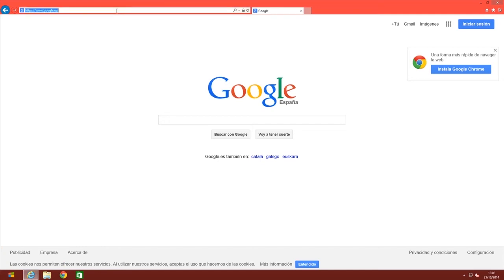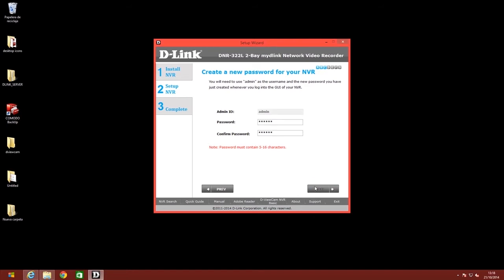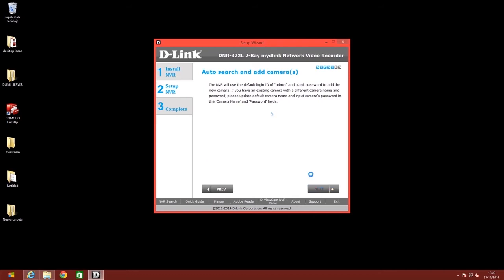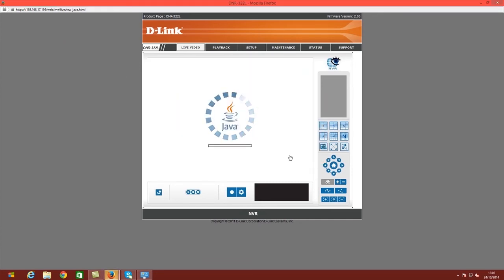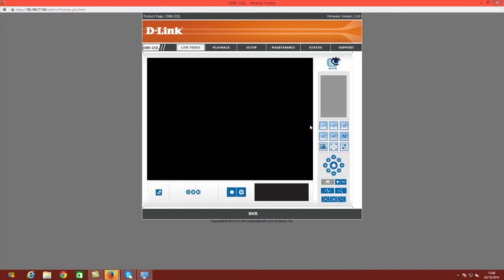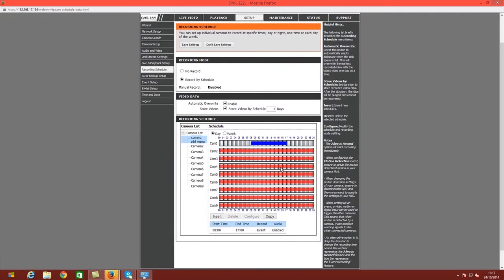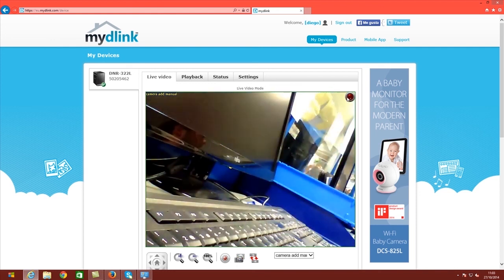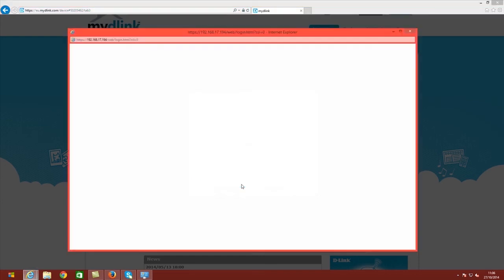DLINK DNR 322L Network Video Recorder configuration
DNR-322L Grabador de vídeo en red (NVR) con mydlink Cloud

El NVR  DNR-322L mydlink™ es una solución de almacenamiento que puede grabar el vídeo de 9 cámaras IP simultáneamente y sin necesidad de utilizar un PC. Este equipo no sólo es compatible con las cámaras mydlink™, sino que también puede emplearse para grabar las imágenes de las cámaras D-Link dirigidas al sector empresarial, lo que permite disponer de una solución de seguridad con grabación de vídeo en HD. Gracias a la tecnología mydlink™, a través de un navegador web podrá acceder de forma remota al DNR-322L desde cualquier ordenador conectado a internet con sólo iniciar sesión en su cuenta mydlink™. Una vez conectado, por medio de los controles intuitivos que aparecen en pantalla podrá visionar las imágenes en vivo de cualquiera de sus cámaras y reproducir los vídeos grabados. Sin cuota de alta ni gastos de suscripción, los particulares y las empresas disponen de la solución más versátil para garantizar la seguridad de sus activos más valiosos.